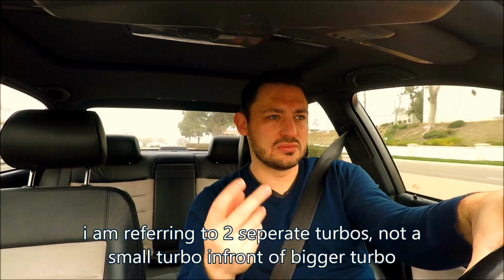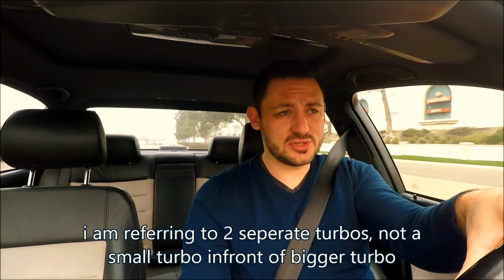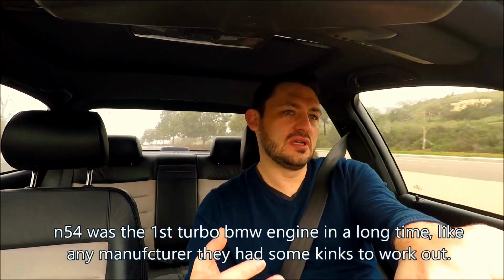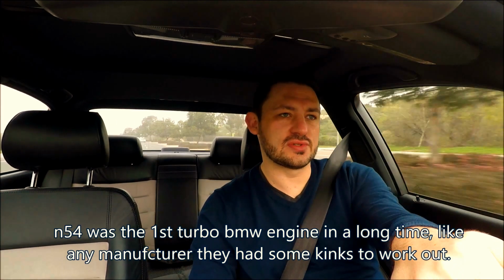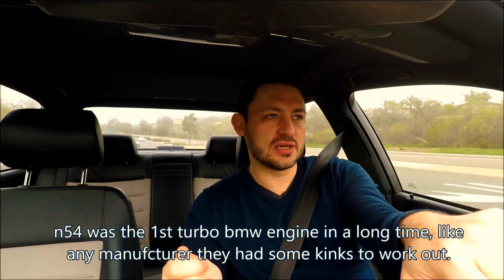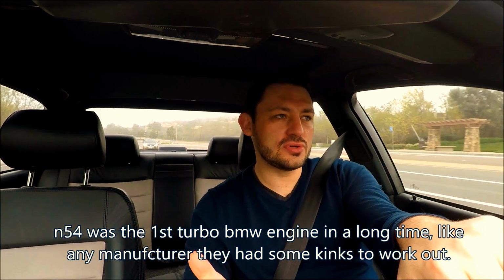BMW Twin Power Turbo: Brilliant marketing or Just a Scam?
Romans Blog Vlog: Episode 005

This video is an explanation of what BMW actually means by Twin Power Turbo. There is a common misconception that this means twin turbo, when in reality this actually means twin scroll turbo and on all 6 and 4 cylinder models 2011 and newer are all actually single turbo. In this video I explain the differences between the two. I actually prefer the single turbo and there seems to be less issues than with the original twin turbo engine. Both engine are actually exactly same outside of the turbo setup, outside of very minor differences. My goal here is just to inform and not o into detail over load.

I would love to get more cars on the channel if you are in the San Diego area or don't mind driving down hit me up via email at . Also check me out on instagram @ Romansblogvlog